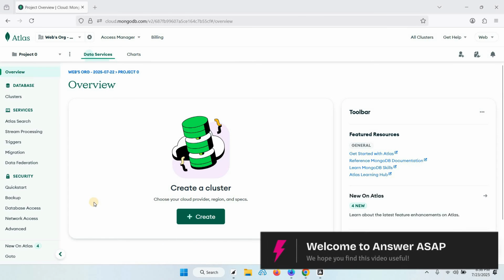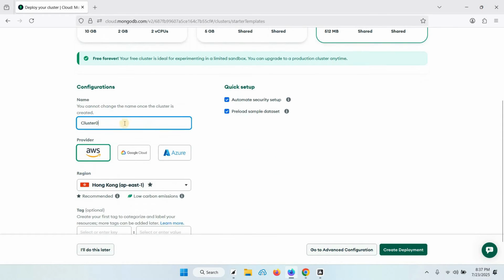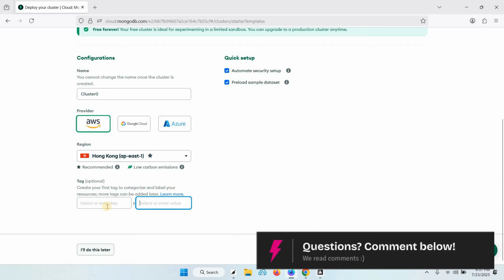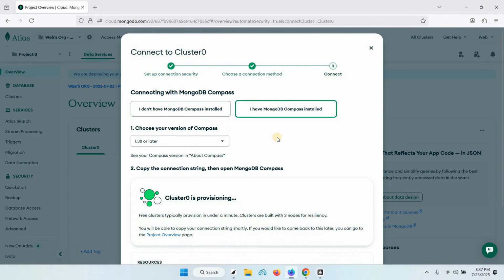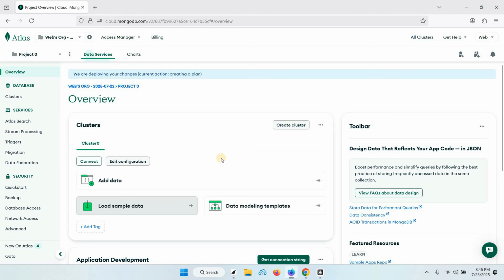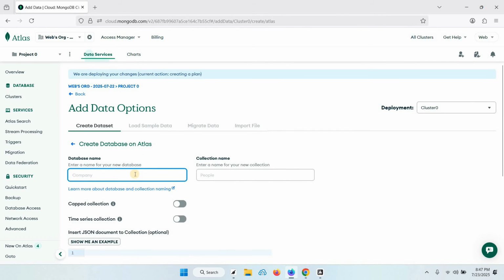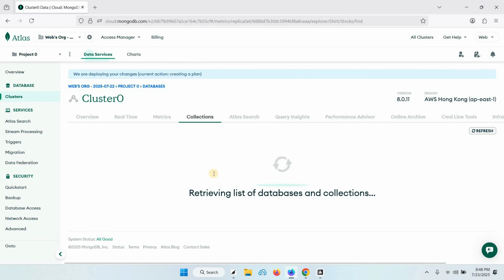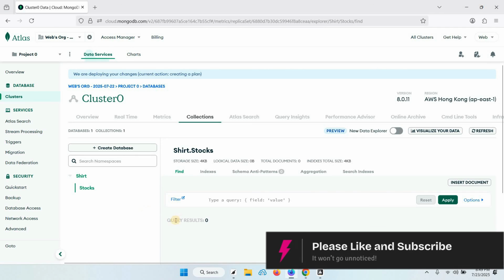How to CREATE A DATABASE in MongoDB Atlas (Step by Step)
Follow this step-by-step guide to create a new database in MongoDB Atlas, including cluster selection and database user setup for secure access. Please consider liking the video and letting us know if you have any comments, ideas or questions, we really appreciate any feedback! We have plenty of other tutorials on our channel so come and see if we can help you with anything else :)